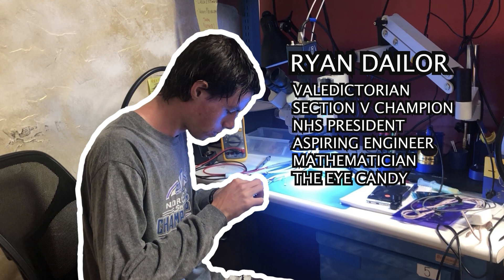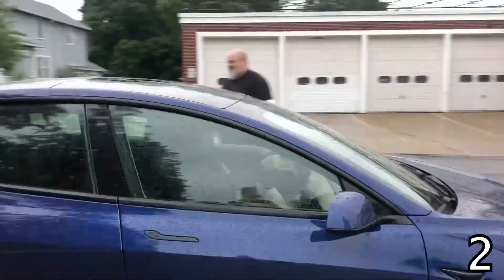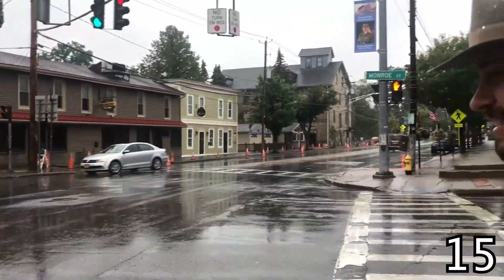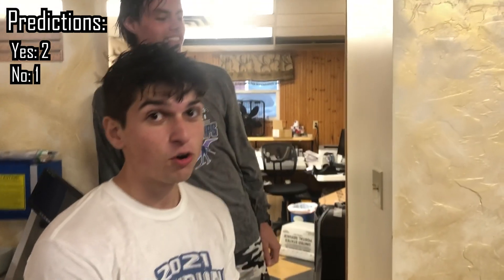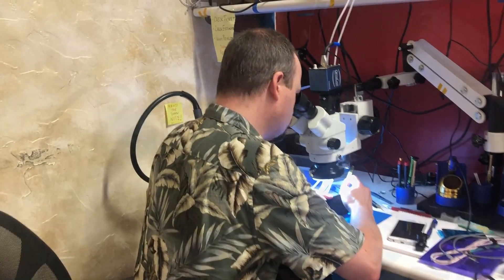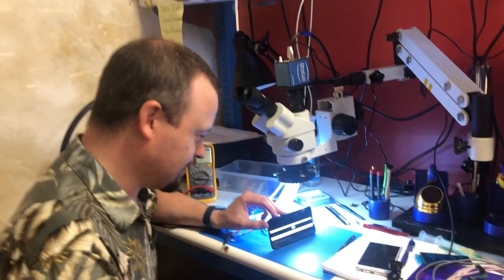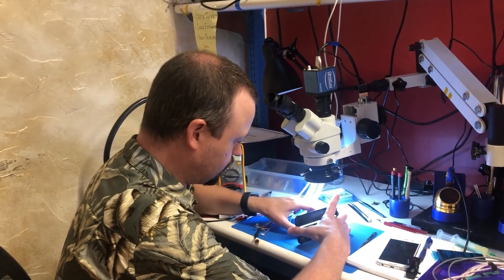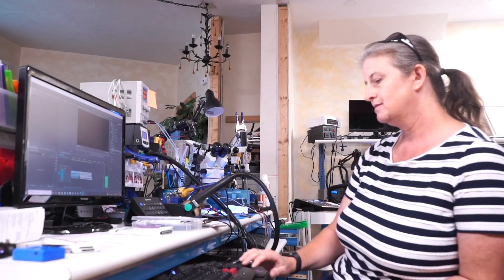Tesla vs. iPhone - There can be only one.